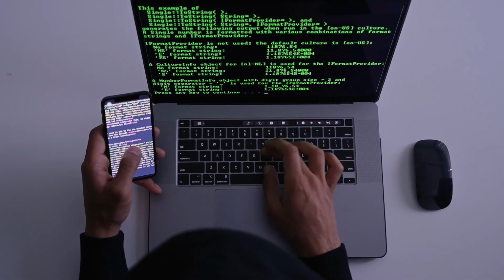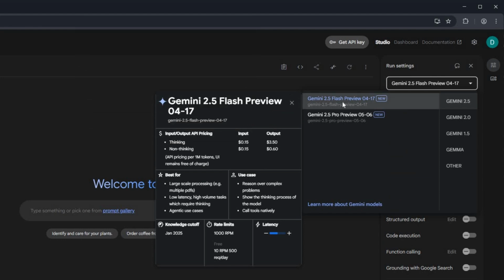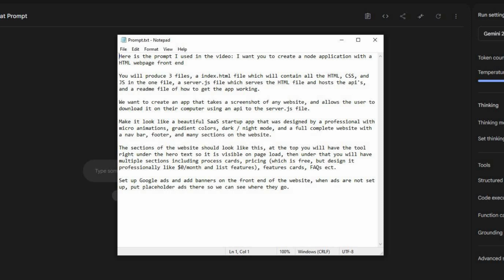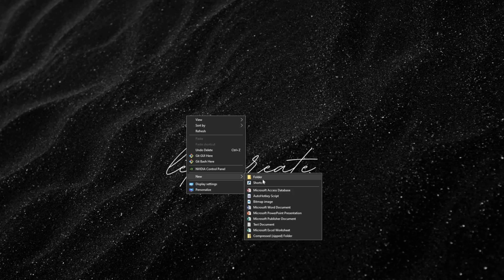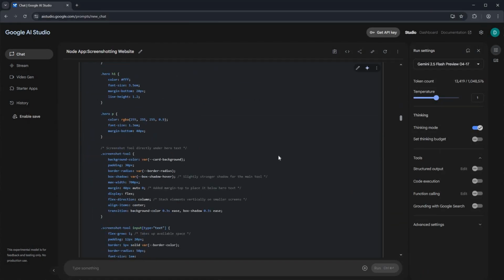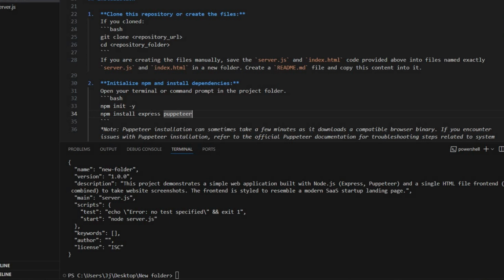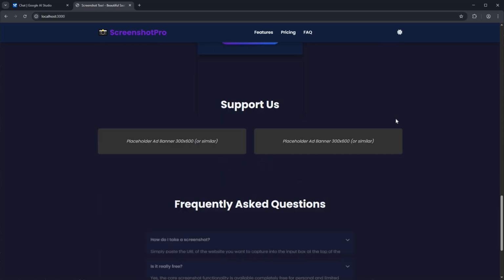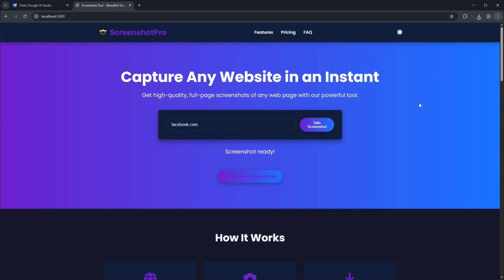Build a Full SaaS Website in Minutes with Google AI Studio (Gemini AI)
Want to build a professional, potentially money-making website lightning fast? In this video, I'll show you how to use Google AI Studio (Gemini AI) to go from a detailed prompt to a fully functional Node.js SaaS application with a beautiful, responsive HTML frontend in just minutes!

We'll build a website screenshot tool complete with dark mode, micro animations, professional sections (pricing, features, FAQ), and even placeholder sections for Google AdSense banners to help you monetize.

Timestamps:
[0:00] Intro: Build a website in minutes
[0:17] What we're building & the detailed prompt overview
[0:18] How to find Google AI Studio
[0:34] Selecting the Gemini AI model (2.5 Flash Preview)
[0:48] Explaining the prompt details
[2:13] Pasting the prompt into AI Studio
[2:26] Generating the code with Gemini AI
[2:44] Reviewing the generated code
[2:57] Creating a new project folder
[3:03] Opening the folder in VS Code
[3:27] Creating server.js and index.html files
[3:47] Creating the README.md file
[4:23] Following the installation steps in the README
[4:41] Initializing npm and installing dependencies (npm init -y, npm install express puppeteer)
[5:20] Starting the Node.js server (node server.js)
[5:34] Accessing the live website locally (localhost:3000)
[5:41] Exploring the website features (dark mode, sections, AdSense placeholders)
[6:12] Testing the screenshot functionality (google.com)
[6:33] Testing the screenshot functionality (facebook.com)
[6:55] Conclusion: Website built and working!